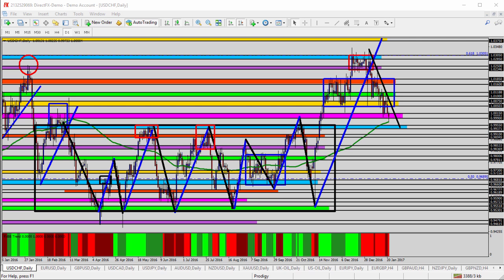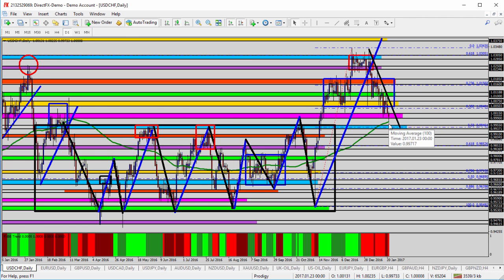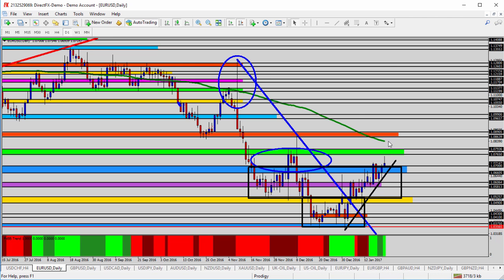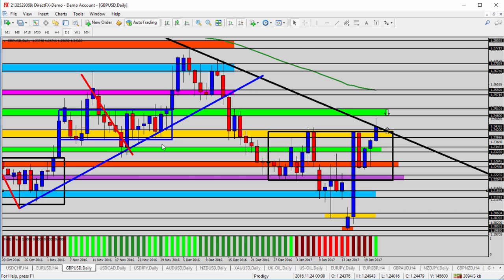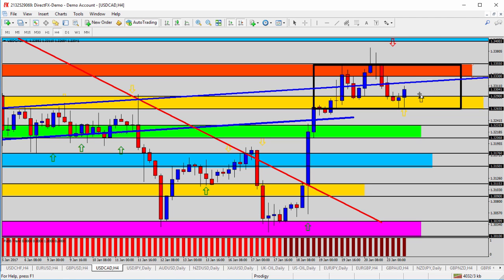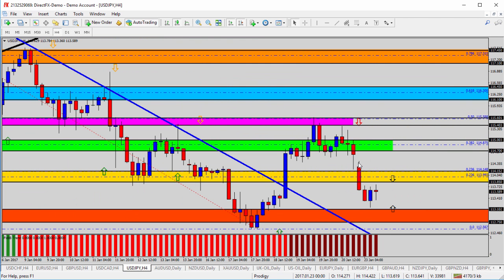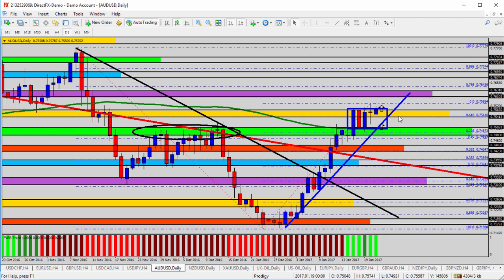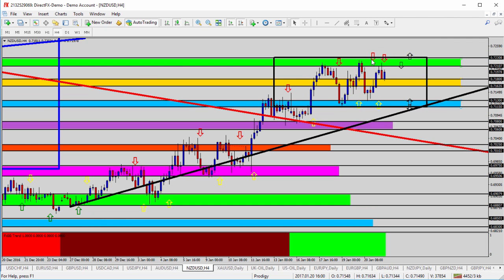Learn Trading - Forex Update: This Weeks US Pair Overview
Let’s take it on down to the GBPUSD. Of course two different really significant movements here. Of course the black trend line here showing us the longer-term trend. It’s been a downtrend, but we’ve seen significant volatility on this currency pair over the past several days really. You zoom it in. Last week, we saw the gap lower. The rally higher. The fall back down. The rally higher. So, this currency pair quite volatile over the past week. Really since last weekend. You could see it challenging higher today.

1.2420, 1.2400, top of the yellow-shaded area. We’re attempting to stay above that today. We’re at 1.2435 or so right now. If it can stay above the 1.2420 or so level, the yellow-shaded area, we might look for a continuation higher. Right now we’re challenging it. We need to see if it’s a real breakout, and then we look for it back up here towards 1.2480, 1.2500. Look back here, where the blue box is. See the blue box on the left, between the green and the yellow-shaded area. If it stays above the yellow zone, where does it go? The green zone. That’s what the blue box tells us back here on the left. So, we need it to satisfactorily break above the yellow-shaded area.

Four-hour timeframe. Similar to the EURUSD, we are a little bit above that yellow-shaded area here on the four-hour timeframe for the GBPUSD. We’re sitting just above the 1.2420-level. Again, resistance here. Resistance here offering us a clue to support. So, if you’re looking for an opportunity today in the direction of our current momentum, I think you’re possibly looking for a buy scenario into 1.2400, 1.2420. The risk is of course a breakdown of that yellow zone, 1.2385. Looks for reversal once again here for this pair. So, clear area to watch for potential support and continuation higher here for the GBPUSD.

Moving on over to the USDCAD. This is a tough currency pair right now because interesting enough, the USD, this currency pair shows USD strength against the CAD because we saw that significant rally higher for this currency pair, where we didn’t see it exactly on other currency pairs. We saw a little bit of USD strength last week when Fed Chair Yellen spoke on other currency pairs, but this one such a dramatic turnaround here for this currency pair.

We’re challenging into the double blue trend lines. Remember those. We studied those back here on the left, where it was a rising trend for several months and we’re just stuck inside there right now. Let’s go ahead and zoom it back in. There’s the double blue trend lines. There’s the 100-period moving average. We’re waffling on either side of that right now. Black box is going to be interesting as we go down to the four-hour timeframe between the orange and the yellow-shaded area.

Take a look at this. We currently are finding support at the yellow-shaded area. We’re currently finding resistance at the orange-shaded area. So, at one point in time, we’re going to look for either a break of the orange zone and a continuation of the upside here for the USDCAD or we’re going to see the breakdown of the yellow zone and we’re going to see reversal once again for the USD. Sell off of the USD sends this back lower. So, we’ll continue to watch for that. Right now we’re just kind of bouncing around between the yellow and the orange-shaded area.

If you’re going to go short, if you’re looking to sell this currency pair, get as close as possible to this orange-shaded area. We’re looking at 1.3330 as an opportunity into the orange zone to go short in the direction of what was the longer-term bearish trend. So, that’s something to consider. However, momentum over the past week or so has been seriously bullish, so if you’re looking to go long, then you probably already missed the boat here at the yellow-shaded area. So, depends on how you’re looking at the USD. I know that a lot of people are thinking a little bit short for the USD right now, so that would likely look at the orange zone as your opportunity today for the USDCAD.